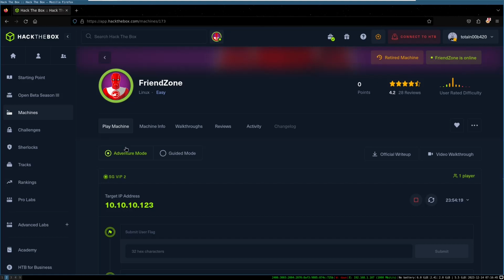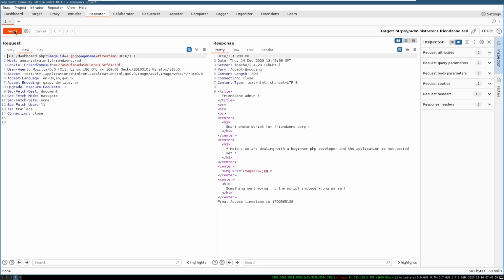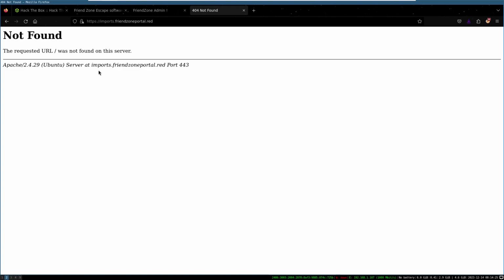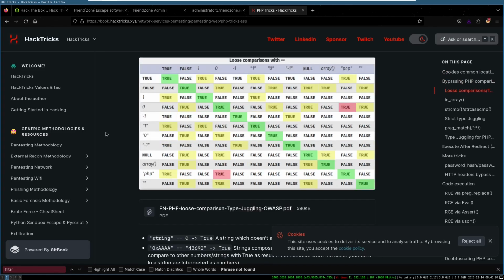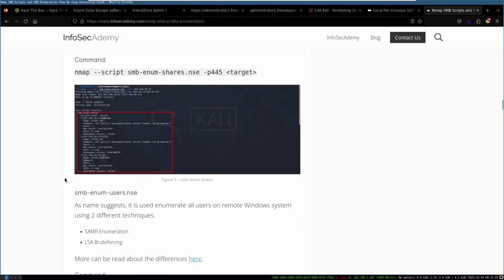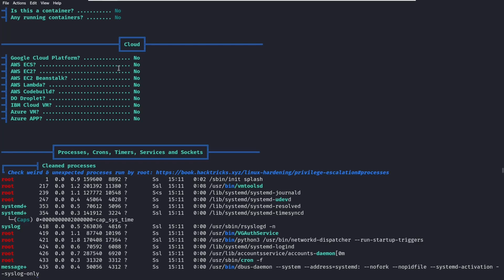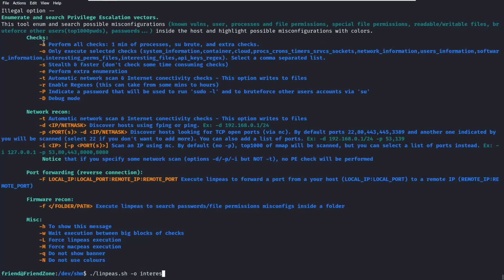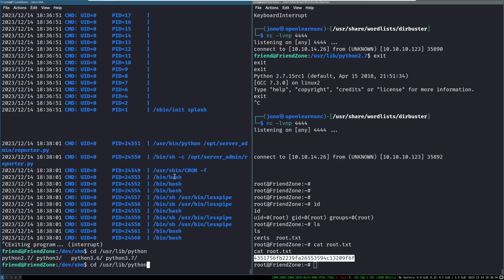Naked CTF with zero prep (Ep 2 HackTheBox FriendZoned)